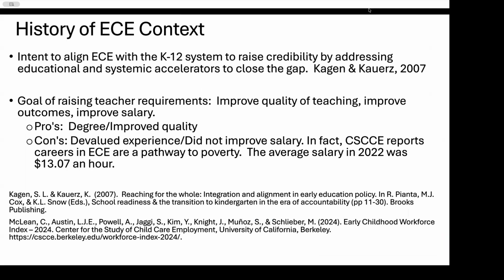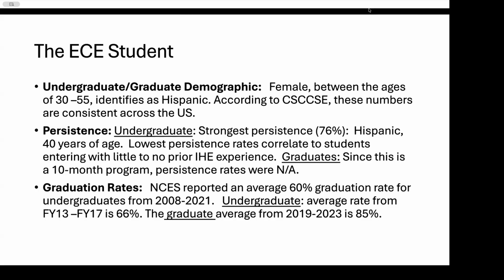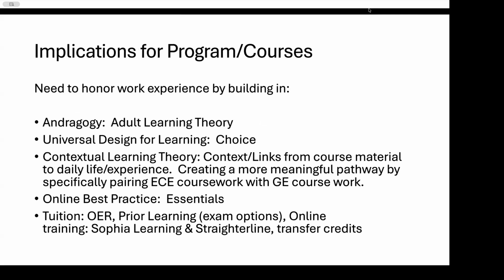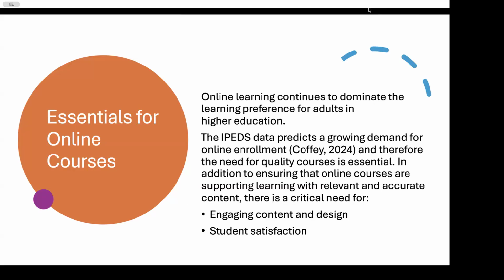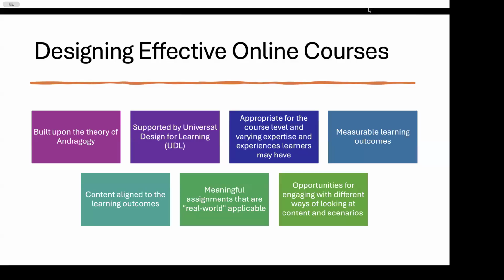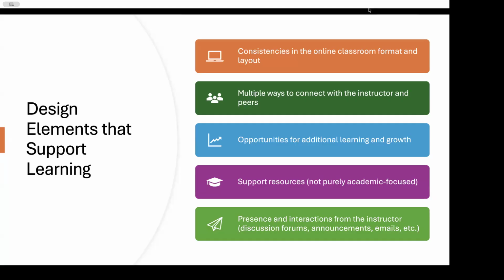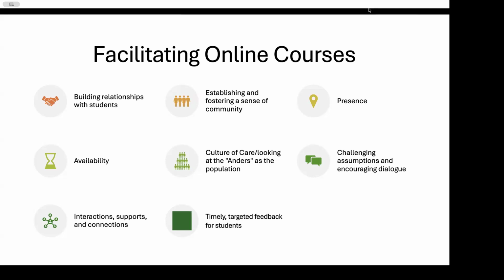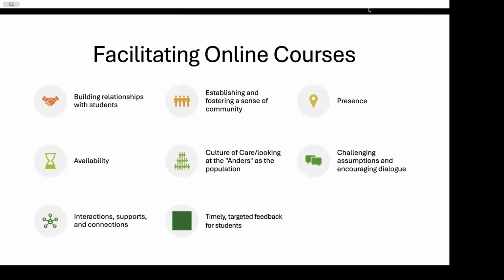eLearn October 14, 2025 Alvarado and Gilbert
eLearn Conference
October 14, 2025
Drs. Jessica Alvarado and Susan Gilbert